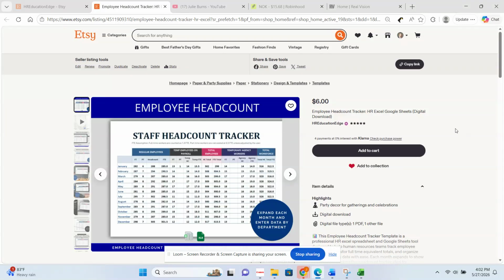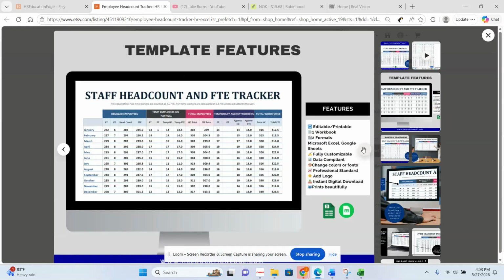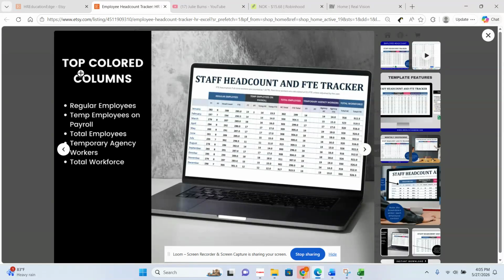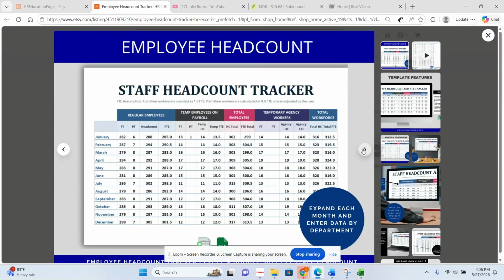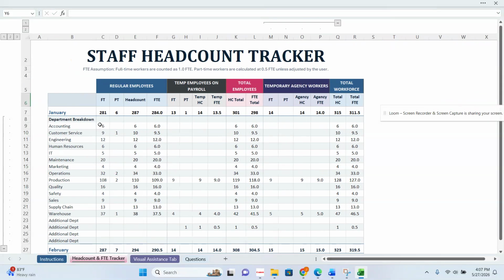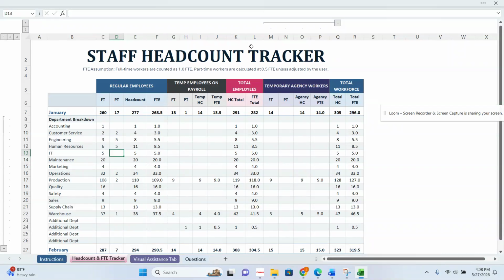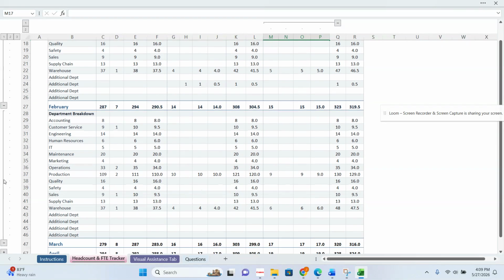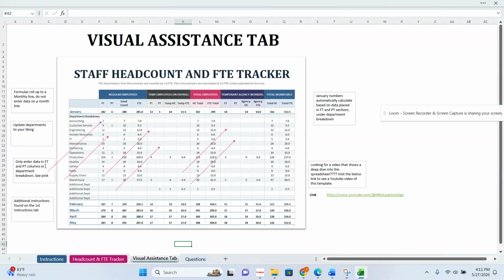Employee Headcount Tracker Template | HR Excel Spreadsheet + Google Sheets for Workforce Tracking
SUMMARY:
✅ Keep monthly employee headcount organized with this easy-to-use Employee Headcount Tracker Template designed for HR professionals, small businesses, and growing organizations.

✅ This HR Excel Spreadsheet and Google Sheets template helps track regular employees, part-time employees, temp employees, temporary agency workers, and total workforce counts by month.

✅ Each month expands by department so HR teams can enter workforce data for areas such as Accounting, HR, Operations, Production, Warehouse, Quality Control, and more.

✅ Built-in formulas calculate monthly totals, full-time equivalent counts, part-time employee totals, temp employee counts, and total workforce numbers automatically.

✅ Great for manufacturing environments, small to mid-sized businesses, HR departments, staffing teams, and organizations that need better visibility into workforce planning and employee tracking.

✅ Includes an instruction tab and visual assistance tab to help users understand where to enter data and avoid changing formula cells.

✅ Available in Excel and Google Sheets so HR professionals can customize departments, track staffing levels, monitor temp workers, and prepare cleaner workforce reports.

✅ Perfect for HR management, workforce planning, employee headcount reporting, staffing analysis, and monthly HR reporting.

✅ Over 25K buyers and growing
✅ 5-star reviews for easy-to-use HR tools